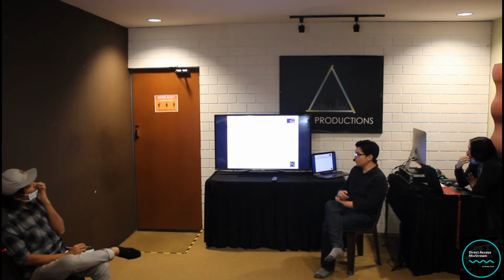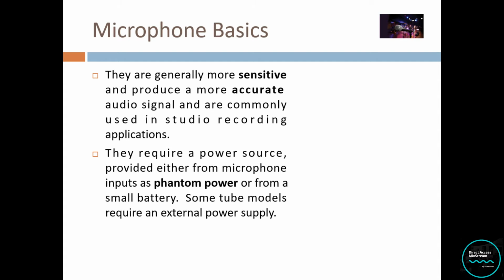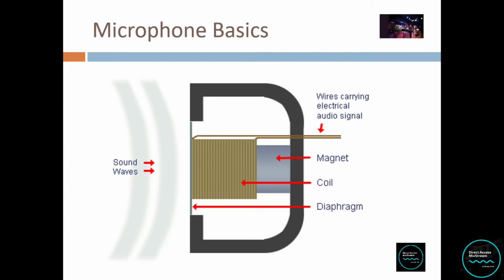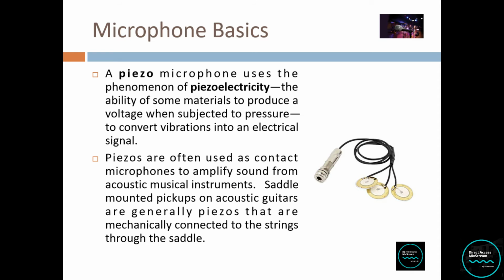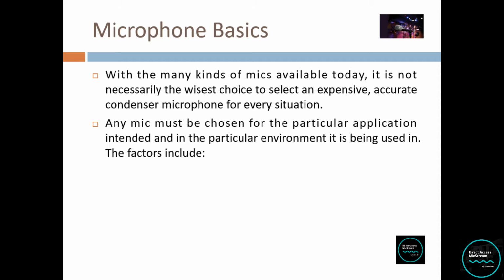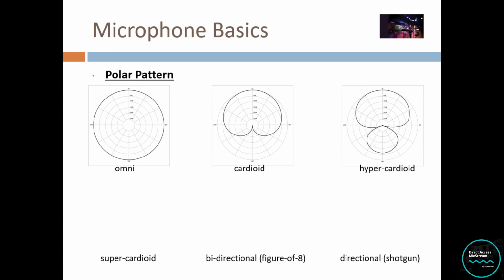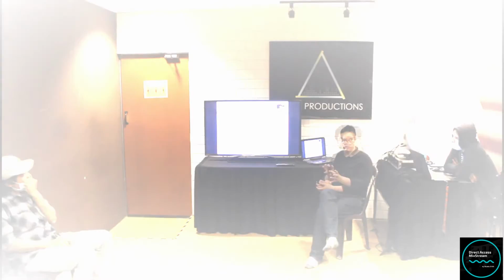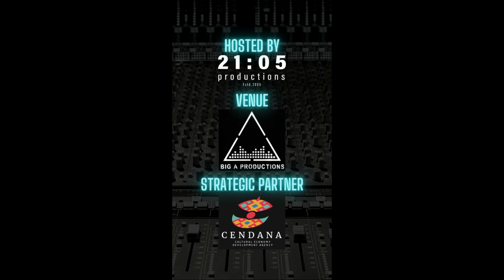Direct Access 1.0 Music Production Workshop (Module 2) : Microphone Basics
This module covers the types of microphones, microphone operating principles, polar patterns and factors in mic selection.

The Direct Access 1.0 Music Production Workshop is an annual program organized by Studio 21:05 and presented by Direct Access MixStream. Students get to experience the entire song production process from the initial demo all the way to the finished mix & master. The program is a combination of classroom lectures, live demonstrations and practical hands-on experience conducted by AIM-Award winning producer/engineer JD Wong and culminates in a mixing competition for the participants. This year's event was held over a period of 6-weeks from (5/9 - 10/10)